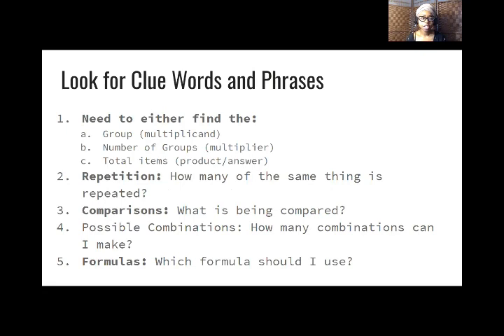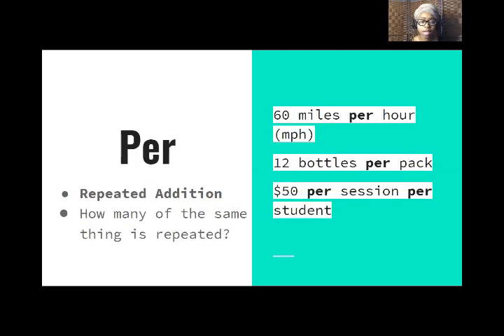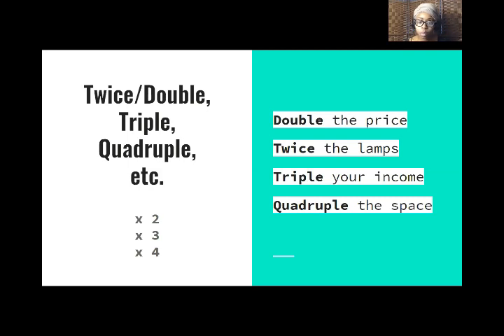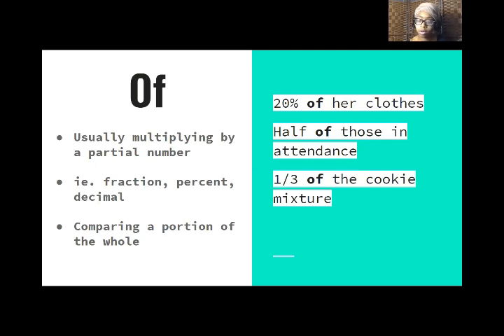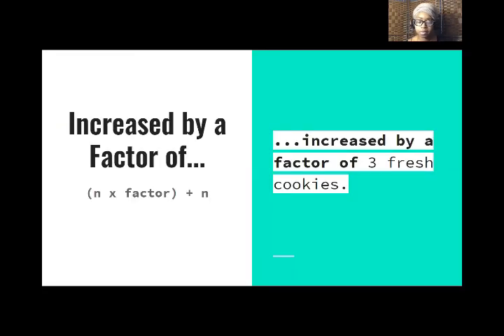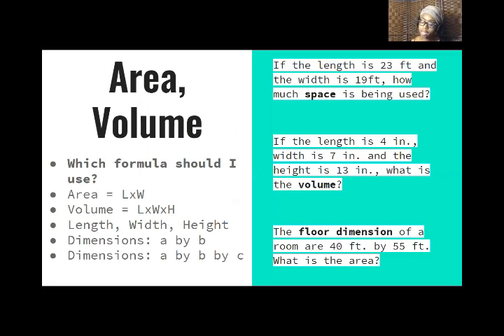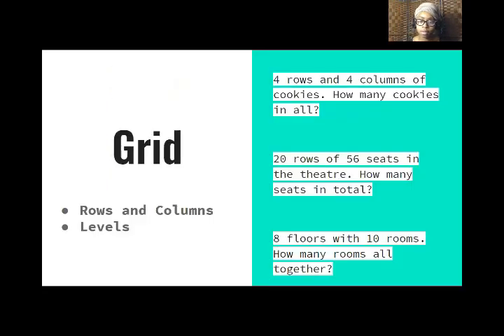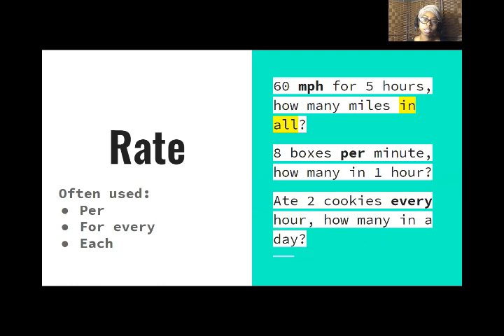Clue Words for Multiplication When Translating Word Problems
Looking for clue words for multiplication when translating word problems?  Wish you knew how to look at a word problem and immediately tell that it requires you to multiply?  After watching this video, you’ll be able to do just that as I show you common key words and phrases often used in multiplication word problems.  You’ll learn words and phrases that come up when the problem shows repetition, comparisons, combinations, rates and much more.

More from KOG:
"Basic Rules of Multiplication... You Can Forget":